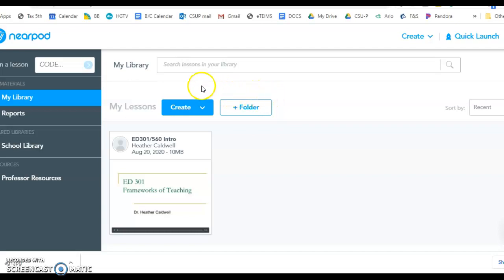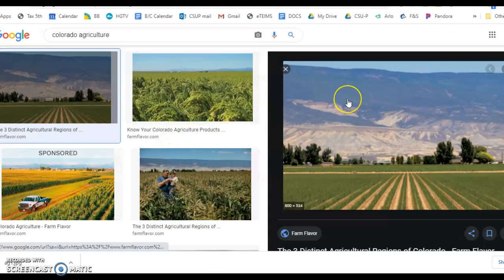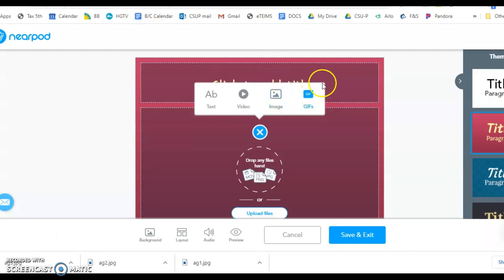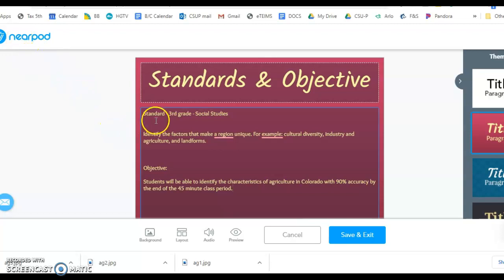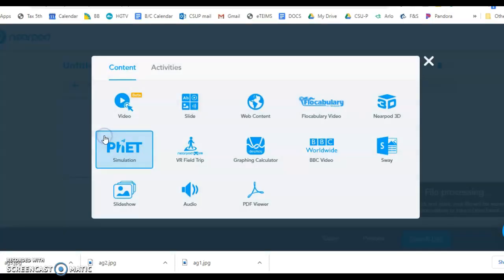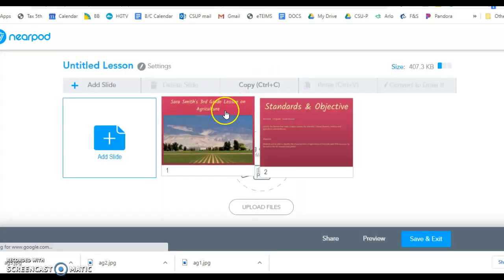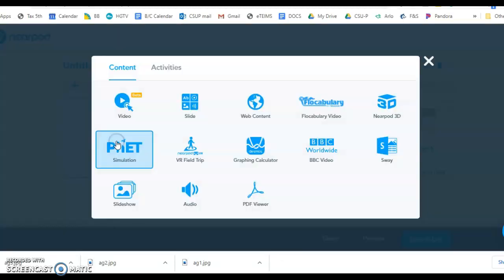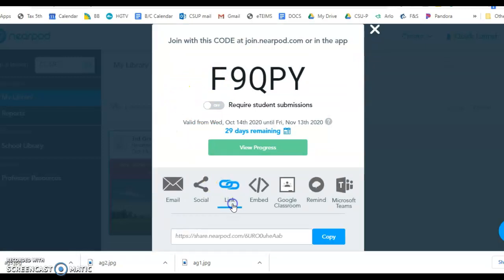Nearpod Lesson Info